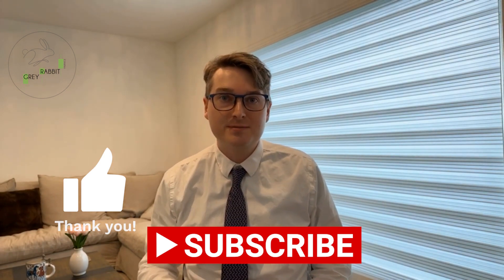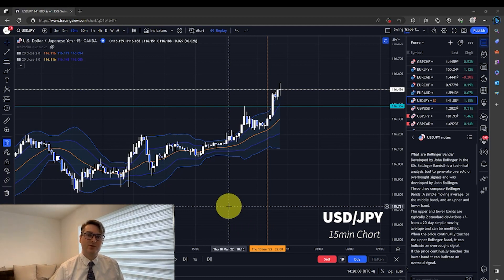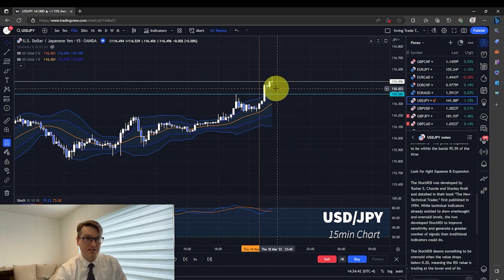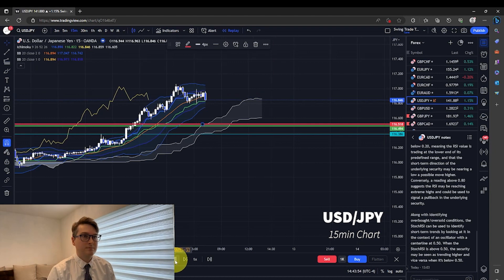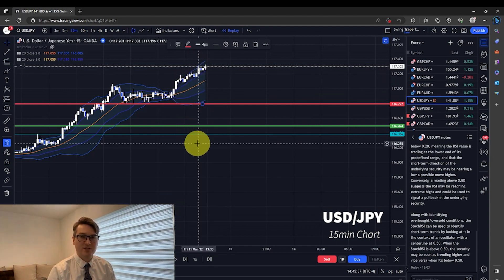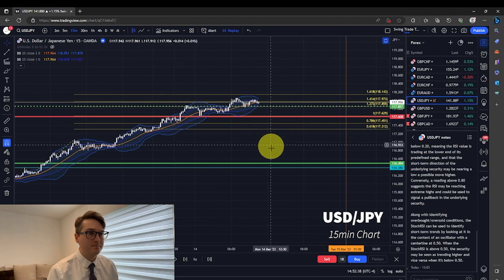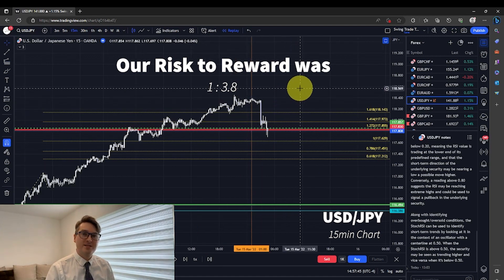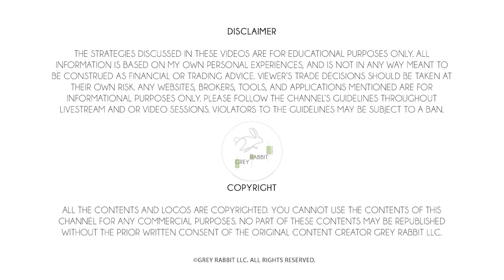How to Enter Trades with Ichimoku [Breakout Strategy: Price Action, Bollinger Bands, Stochastic RSI]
Welcome to Grey Rabbit Finance! In this comprehensive video, we'll guide you through the process of entering trades using the powerful Ichimoku indicator, combined with breakout strategies involving price action, Bollinger Bands, and Stochastic RSI.

📈 About the Topic:
Entering trades effectively is a critical aspect of successful trading, and the Ichimoku indicator, with its unique components, provides valuable signals for identifying breakout opportunities. By integrating price action analysis, Bollinger Bands, and Stochastic RSI with Ichimoku, traders can enhance their ability to spot high-probability trade setups and capitalize on market movements.

💡 Key Concepts Covered:

Understanding the components of the Ichimoku indicator
Utilizing price action analysis to identify breakout levels
Incorporating Bollinger Bands for volatility confirmation
Using Stochastic RSI for timing entry points
Implementing a comprehensive breakout strategy with Ichimoku
📊 What You'll Learn:
Through practical examples and step-by-step guidance, you'll learn how to effectively enter trades using Ichimoku in conjunction with price action, Bollinger Bands, and Stochastic RSI. Whether you're a beginner or experienced trader, mastering this breakout strategy can significantly improve your trading performance and increase your profitability in various markets.

🔍 Who Is This Video For:
This video is suitable for traders of all levels who are interested in learning how to enter trades using Ichimoku and breakout strategies. Whether you trade stocks, forex, or cryptocurrencies, the techniques and insights shared in this video can help you make more informed trading decisions.

🎓 About Our Channel:
[Your Channel Name] is committed to providing educational content on trading, investing, and technical analysis.

Got questions or want to share your trading experiences?